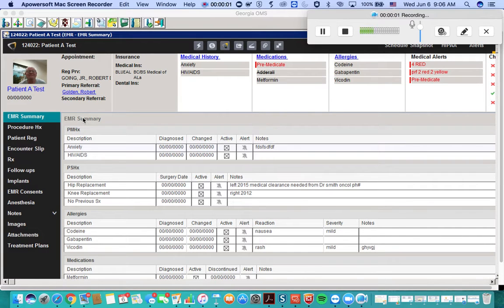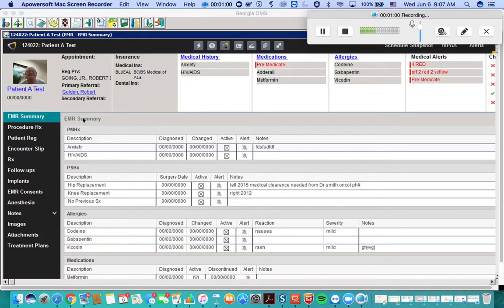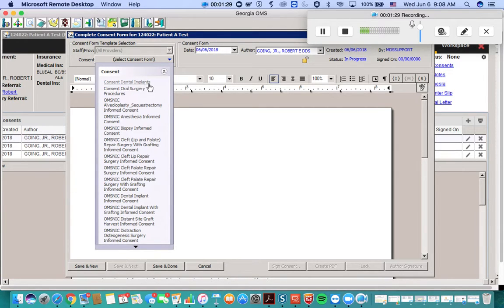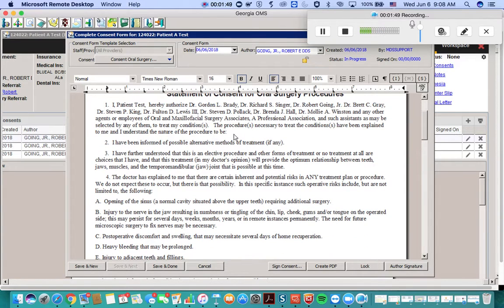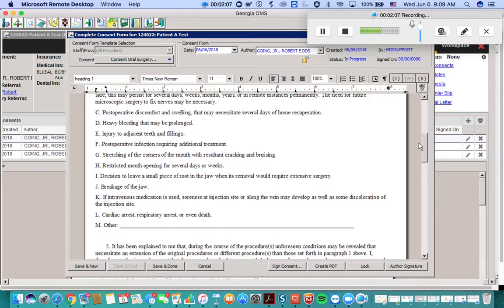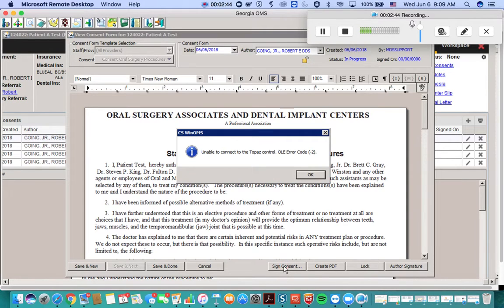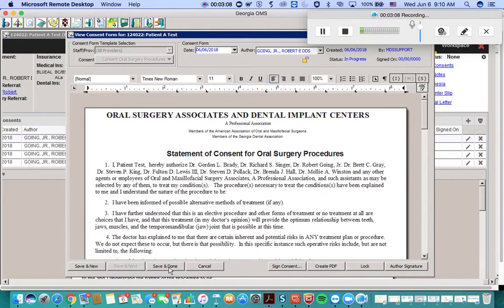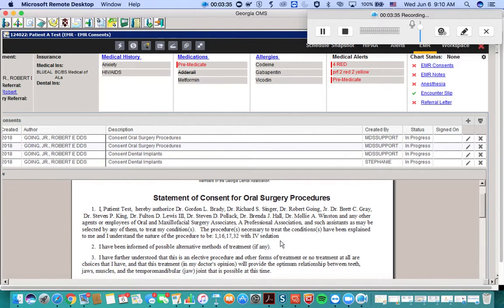consents Georgia OMS